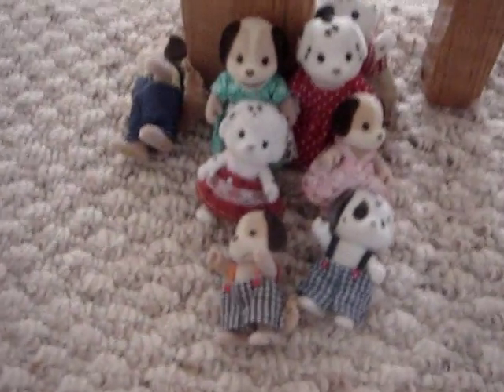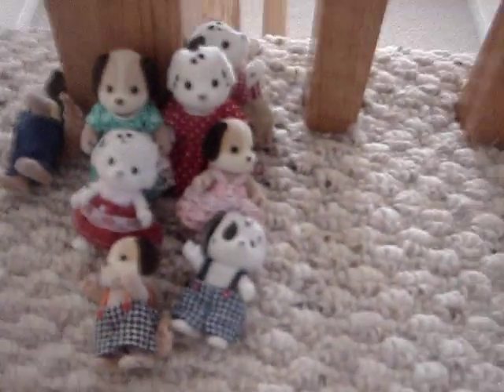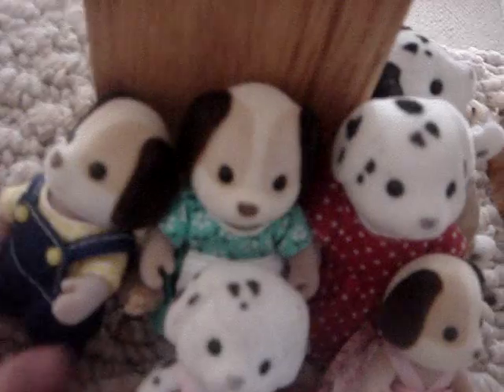My Calico Critter Beagle and Dalmation Dog House Tour!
Nice feedback is appreciated.